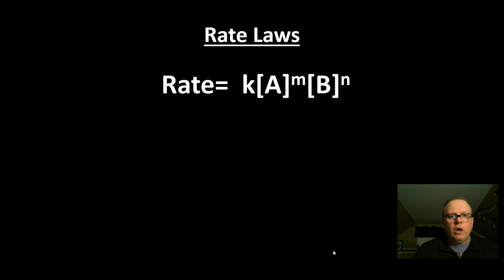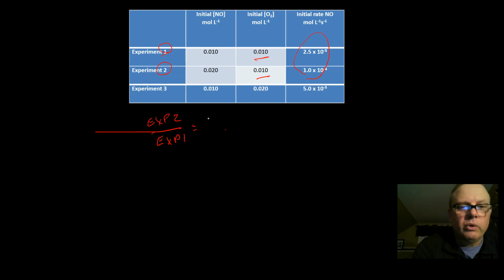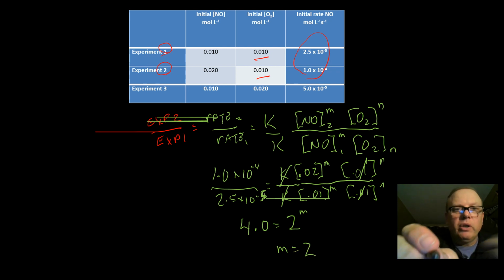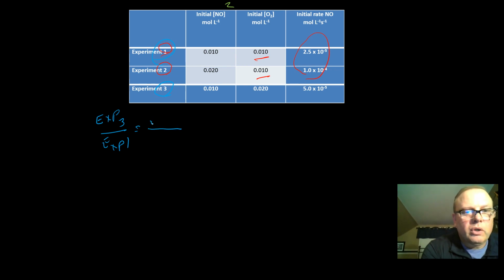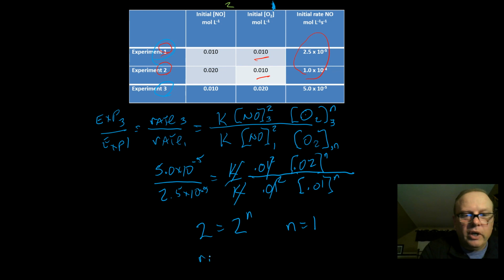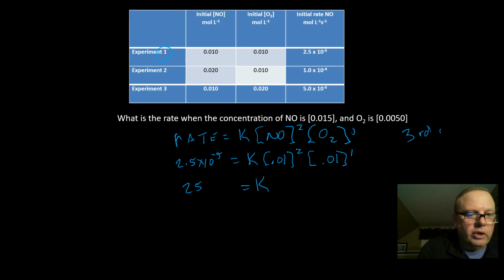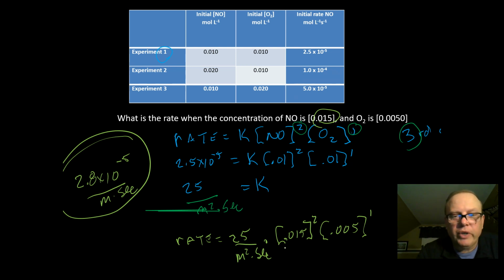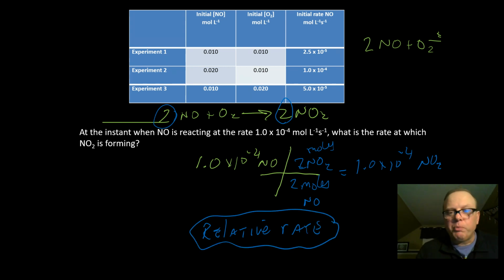HCHEM II April 6 Rate Law Example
Explanation of the Friday practice problem